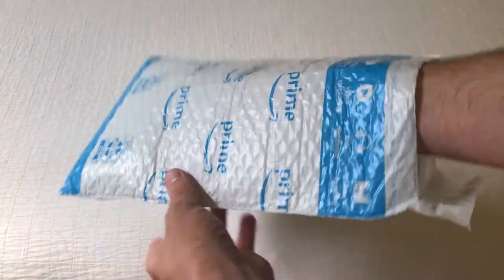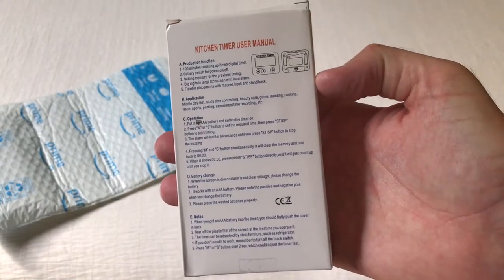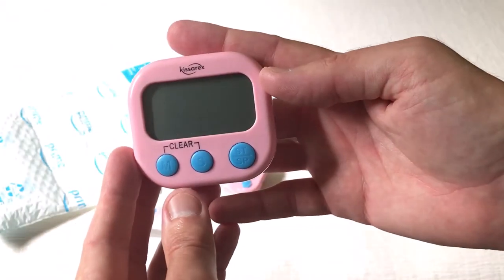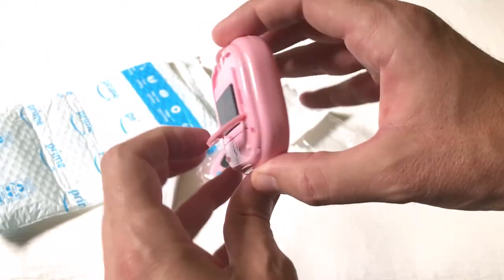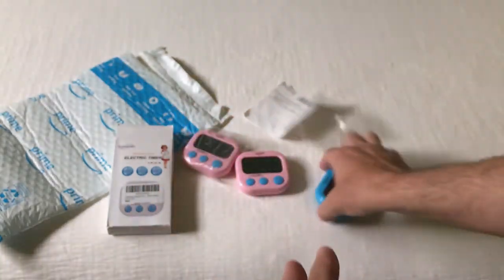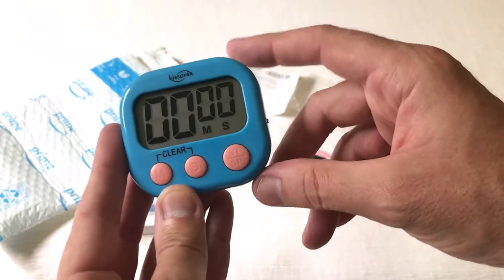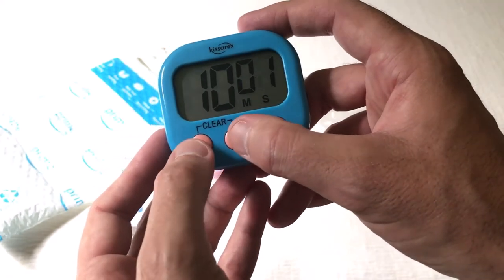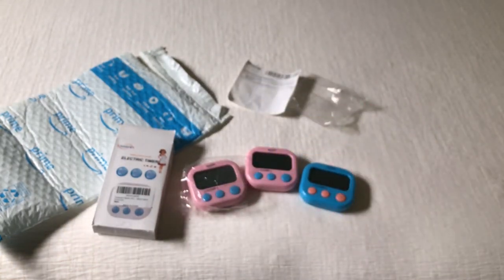Kissarex Digital Kitchen Timer 2 Pack (Pink)- Unboxing - Bought on Amazon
This is an unboxing video of the 2 pack of kitchen digital timers from the company Kissarex.  Great for teachers or for the kitchen.  More information about this item can be found at the following Amazon